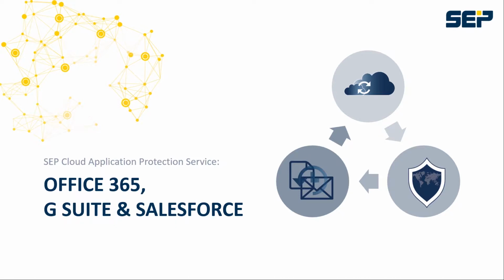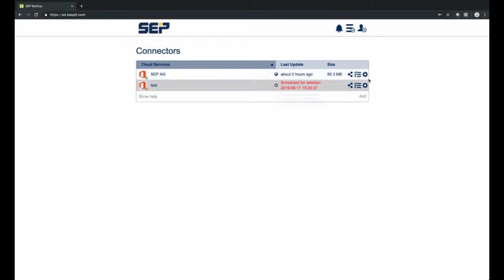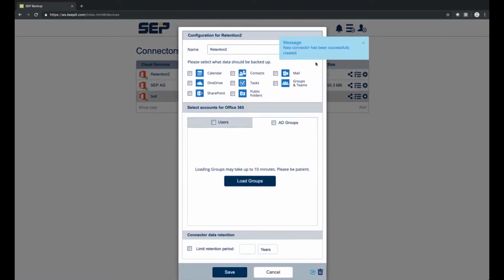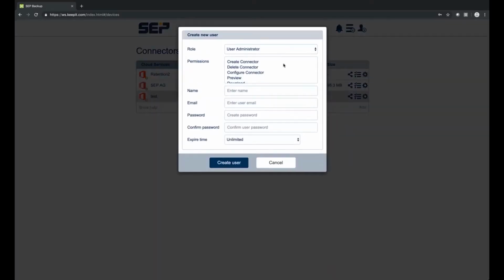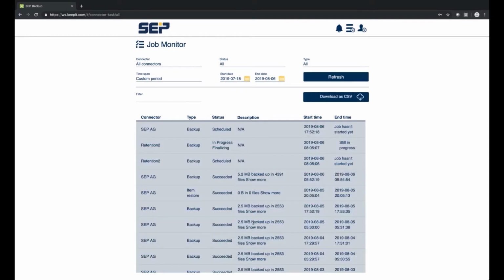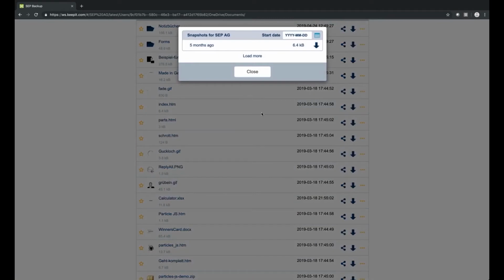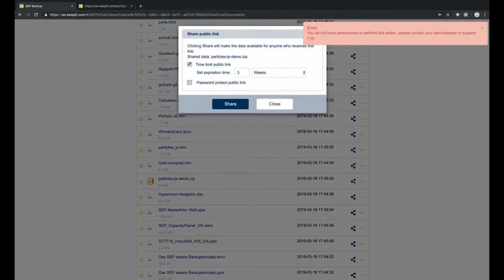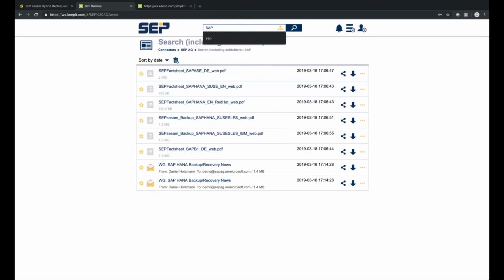Office365 Backup with SEP CAPS (Lang_EN)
Demo of SEP Cloud-to-cloud SaaS Backup for Office 365. SEP automatically backs up all Office 365 data. Easily recover and export data from a user-friendly dashboard with just a few clicks.

Content of the Video:

+ Introduction of SEP Cloud App (00:22)
+ Infrastructure (00:33)
+ Data Center (00:55)
+ Administration and Configuration of Office 365 Backups (01:16)
+ Creating Users (03:57)
+ Connector (06:28)
+ View of Users (09:00)
+ Licensing (09:47)